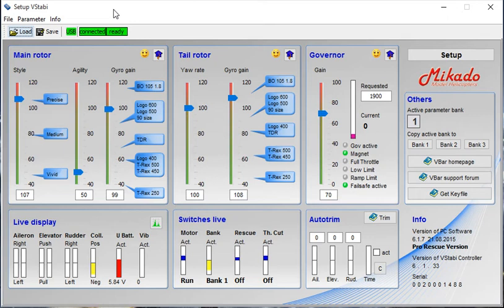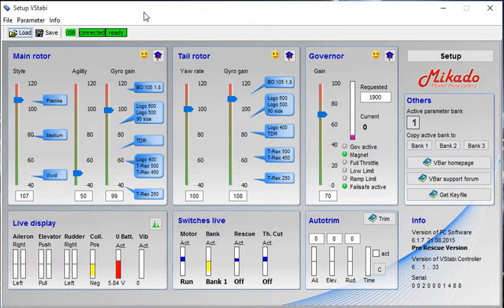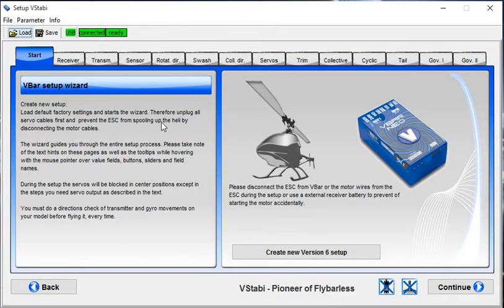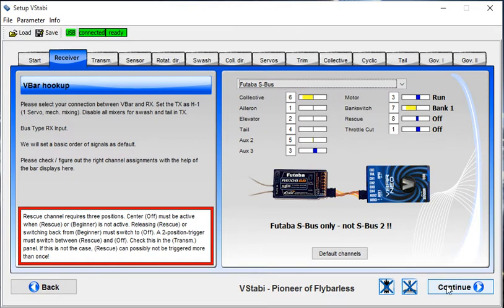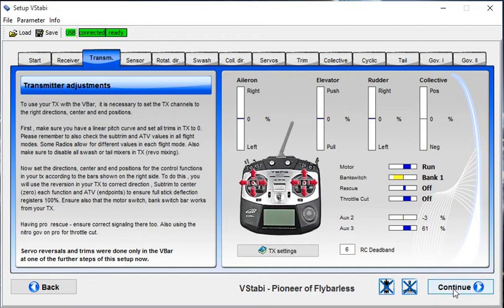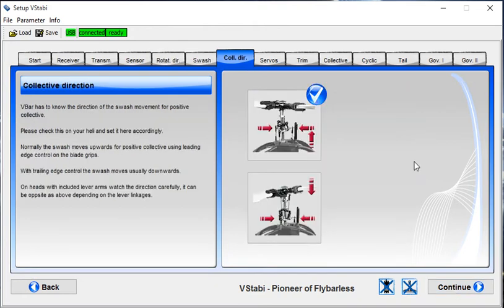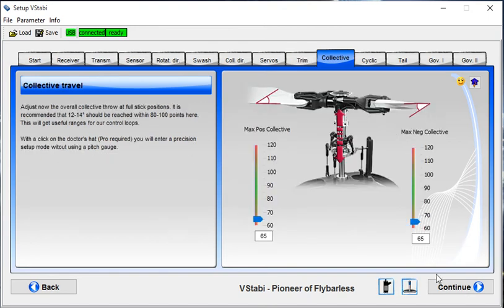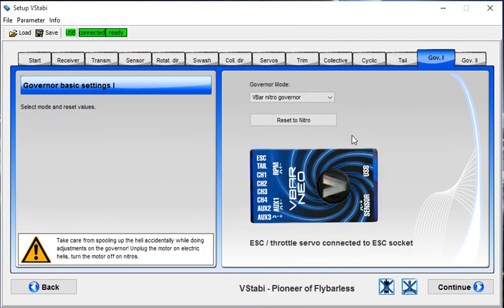VBar Neo with Rescue - Setup for Trex 600n - Basic Screens and downloadable config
Hi Everyone,

This is the first of a few videos explaining the VBar Neo rescue setup which I have on my TRex 600n.

I am still learning how to edit videos for a better production quality but that will come.

Special thanks to Sam van Zyl who assisted me with the actual setup.

WARNING! - Please make sure you follow the correct procedure to load a config. This will mean unplugging all your servos as you can seriously damage the servos or the Neo.

Here you will find the config file as well as a picture of how the Align Governor was rewired (bigger connector and two of the wires swapped out). This goes in the RPM connector port and not sensor.

There is also a picture of the original Align connector.